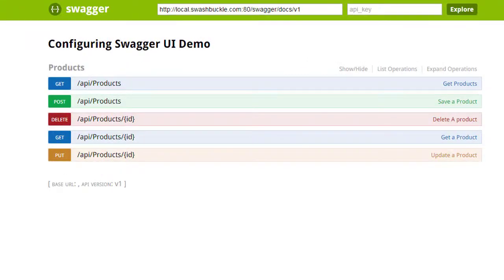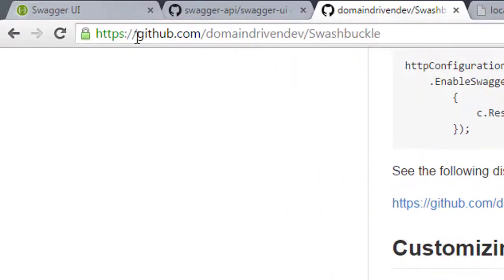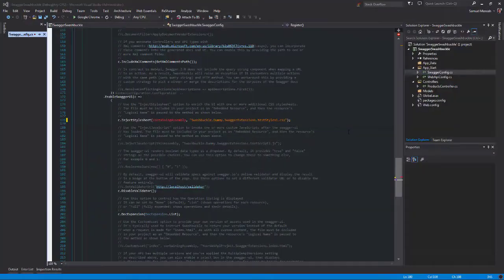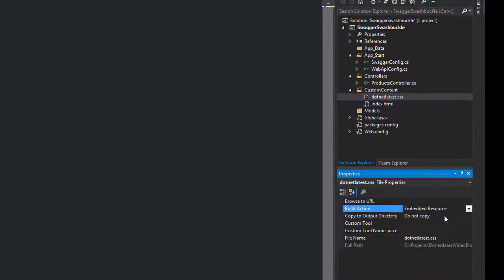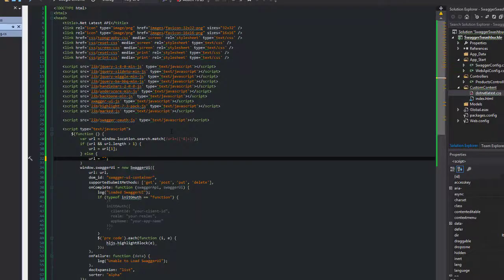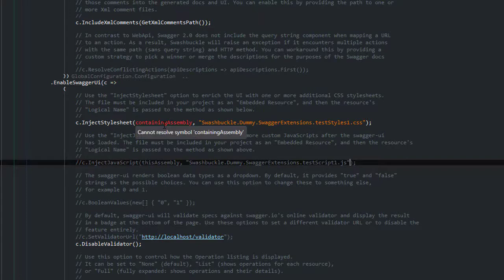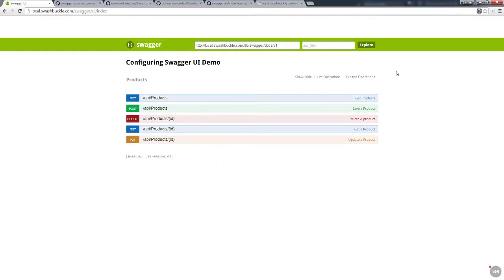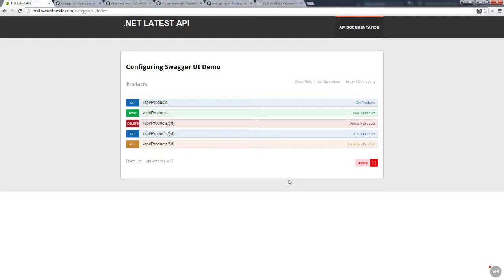Customizing Swagger UI with Swashbuckle for ASP.NET Web API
Learn how to change the look and feel of the default swagger interface.